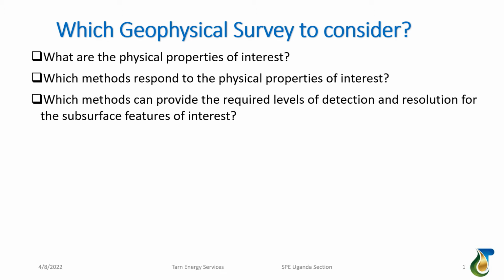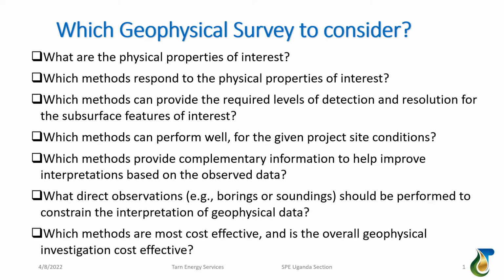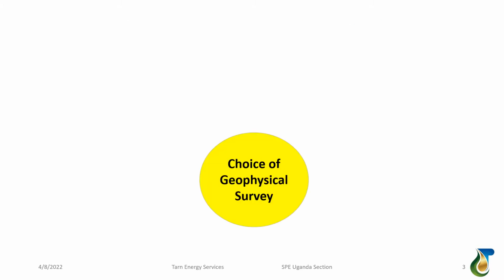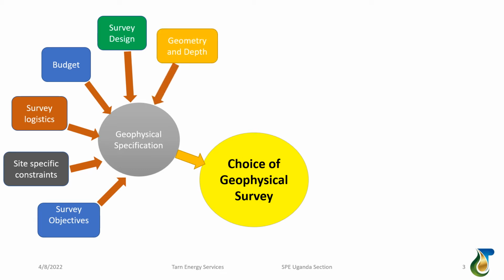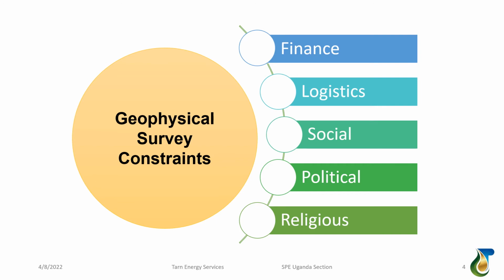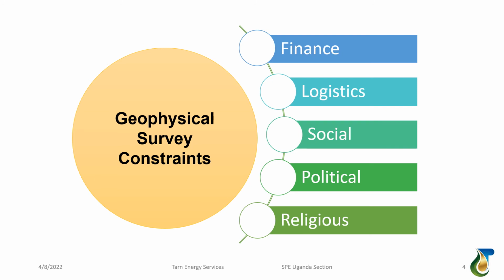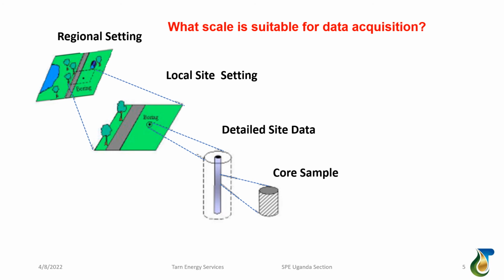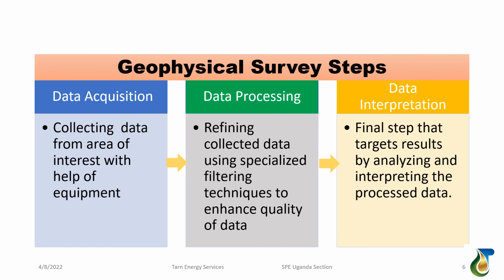Choice of Geophysical survey method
This video discusses the factors and considerations for the choice of the geophysical survey method during field planning.